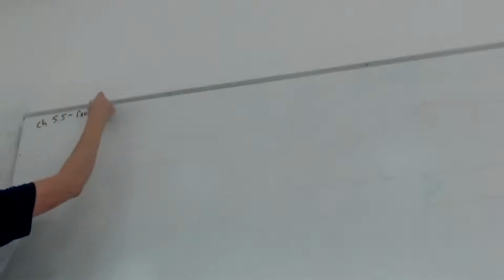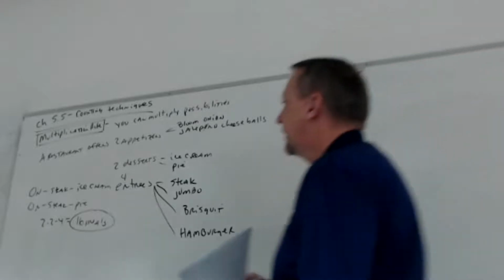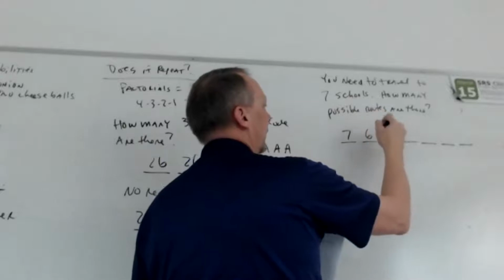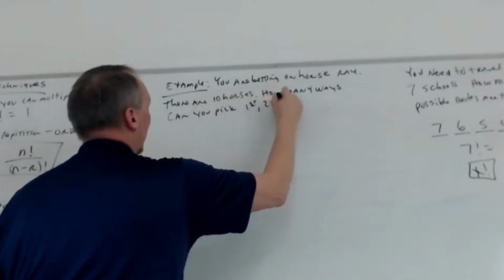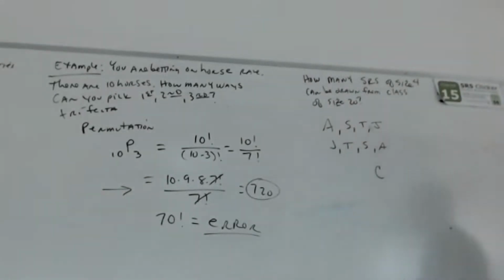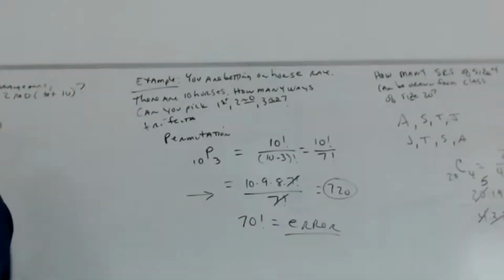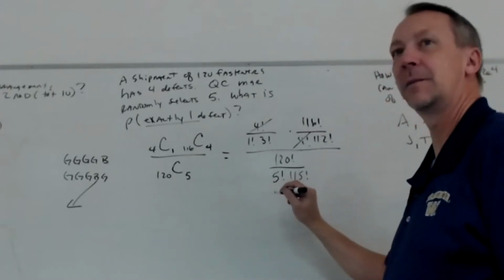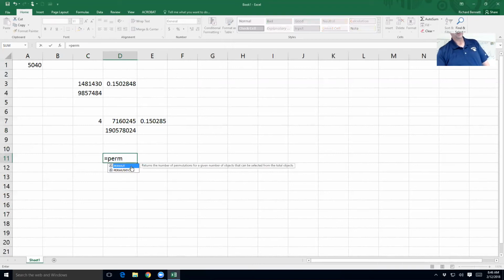5.5 Counting Techniques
Permutations, Combinations, Multiplication Rule